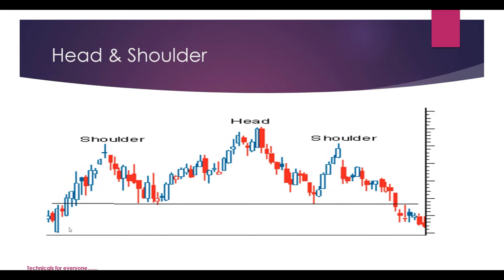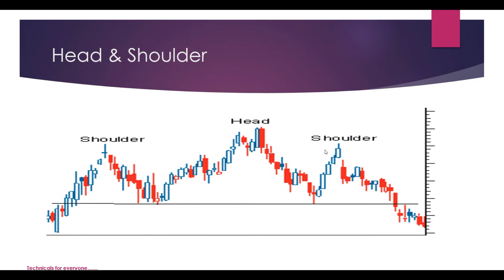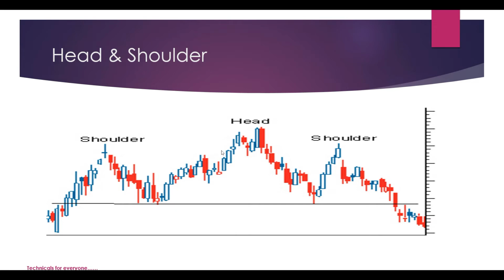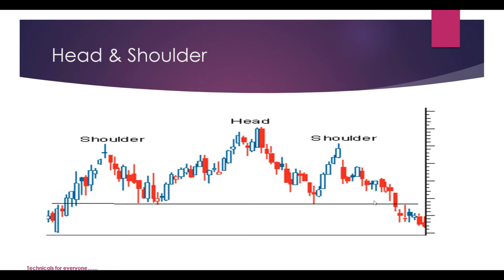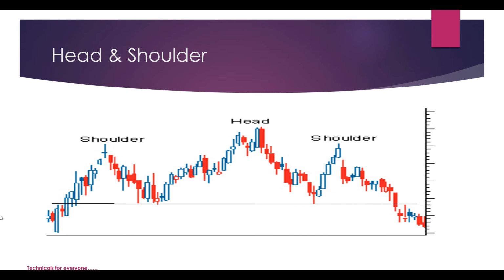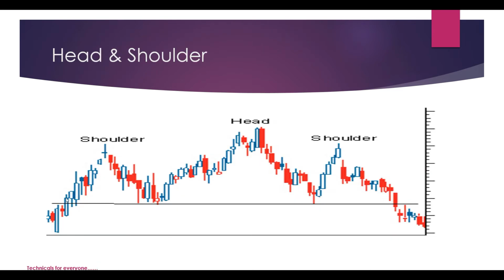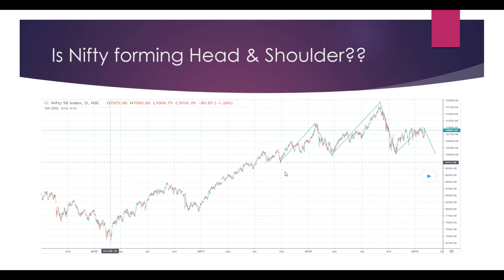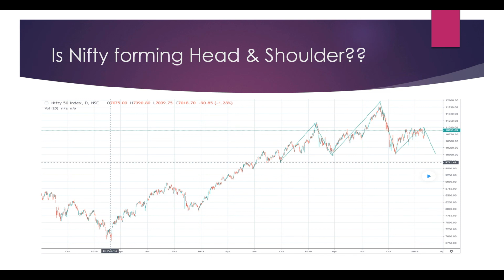Is Nifty Forming Head & Shoulder Pattern?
Learning Head And Shoulders Pattern Basics